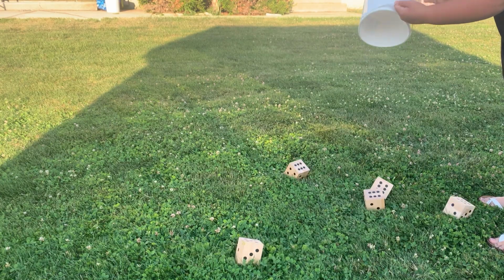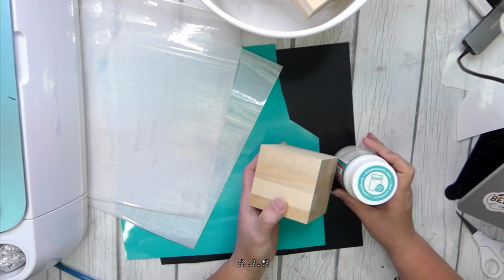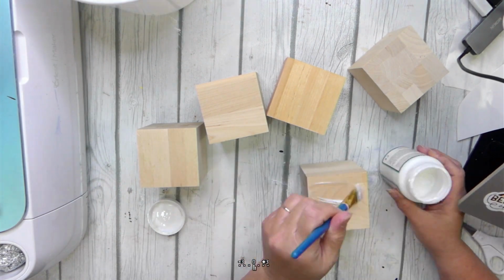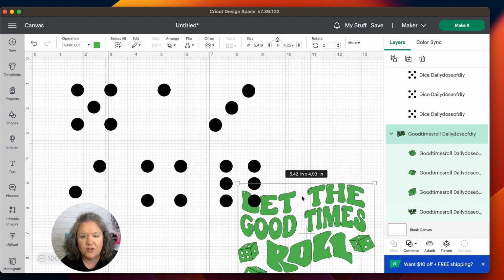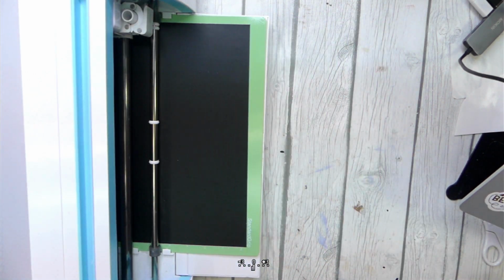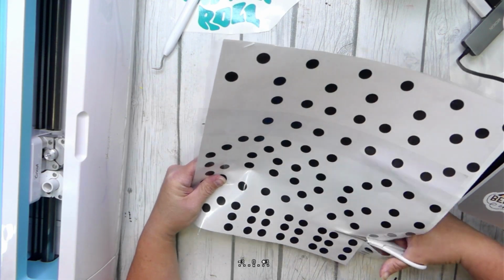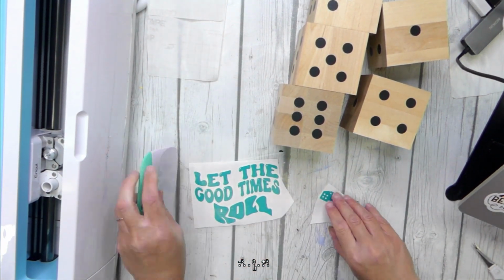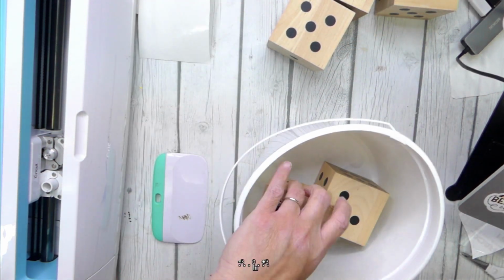DIY Yard Yahtzee Is Simple And Easy To Make With A Cricut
In this exciting YouTube video, we'll show you how to craft your very own DIY Yard Yahtzee game, guaranteed to provide hours of entertainment for family and friends.
This is a fun easy craft, no power tools required!  We'll use our Cricut Machine and the free SVG files to make the dice and decorate our bucket.

Get the SVG files for this craft and see the full written tutorial

Supplies Needed
(5) Wooden Blocks I used these -
Permanent Black Vinyl -
Transfer Tape
Mod Podge Outdoor or Dishwasher Safe
Bucket
Brush
SVG File
Cricut Cutting Machine and Tools

By purchasing pre-made wood blocks you will not need to measure , use power tools or do a ton of sanding to make your own Yard Yahtzee Dice Game.  This craft can be made in less than an hour, and most of that time will be allowing your paint/sealer to dry.

00:00 Introduction
00:22 DIY Yard Yahtzee Supplies
01:31 Get the SVG Files and Score Card
01:52 Paint and or Seal Wood Blocks
02:23 Cut the Vinyl for Dice and Bucket
05:11 Weed and Transfer the Vinyl to the Dice Blocks
07:07 Transfer Design to Bucket
08:10 Finish Up - Add Dice to Bucket